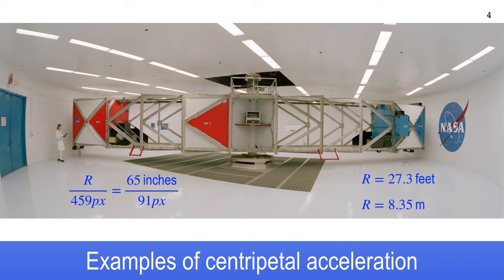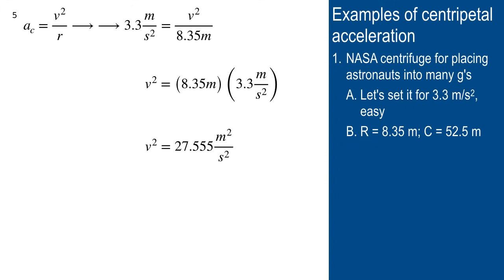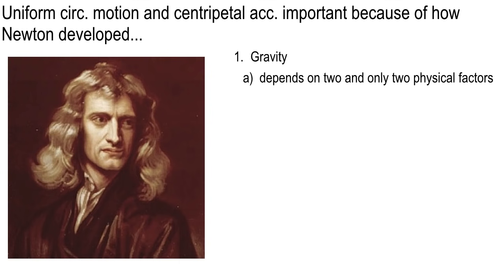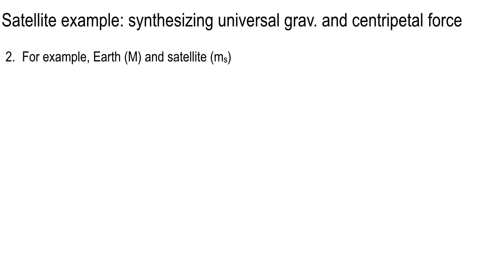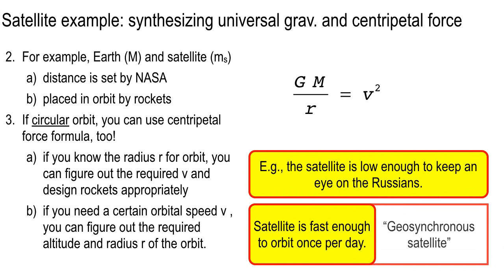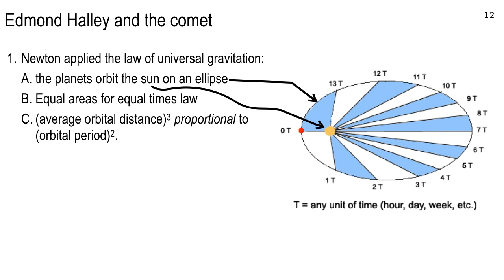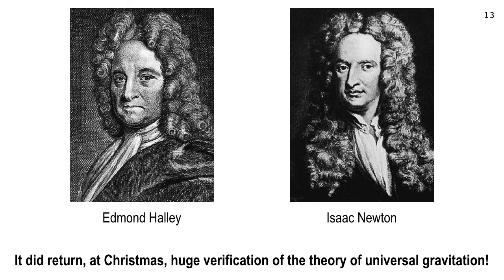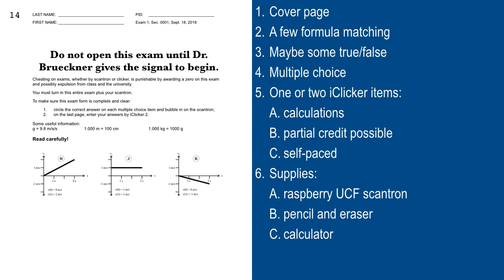Lecture 8, Jan 31 (extended version)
Newton's third law, Universal gravitation